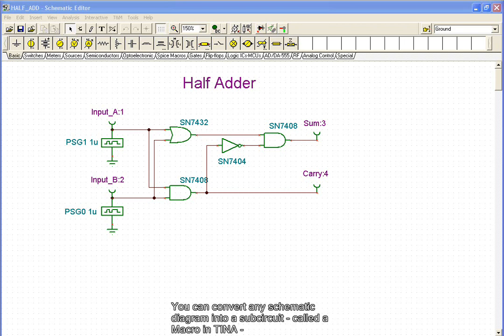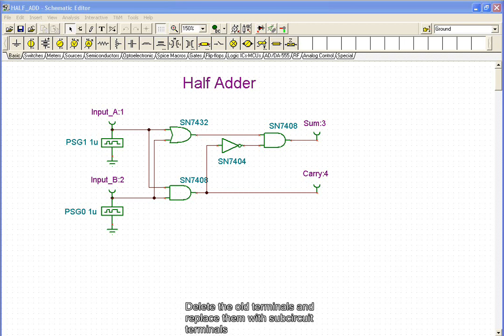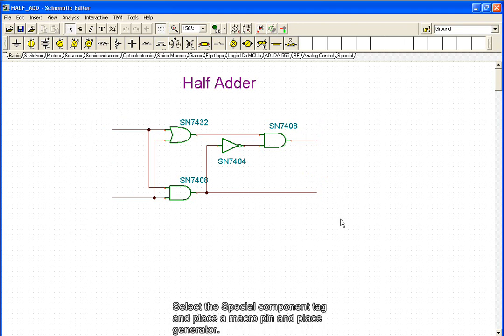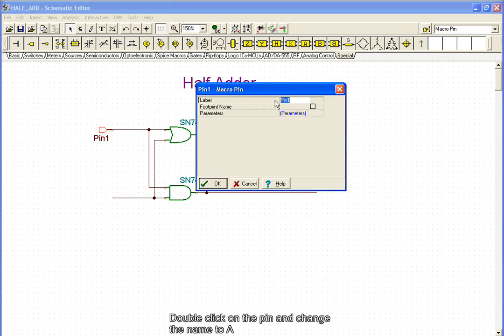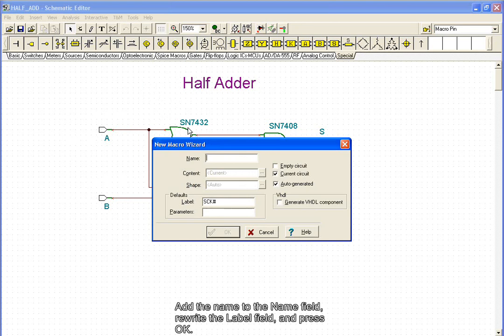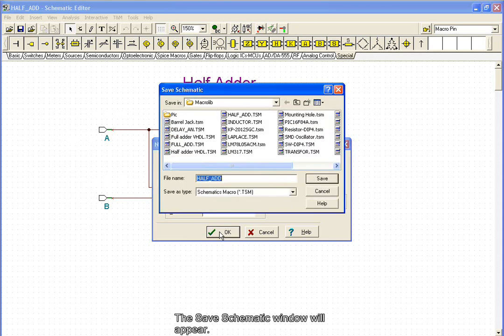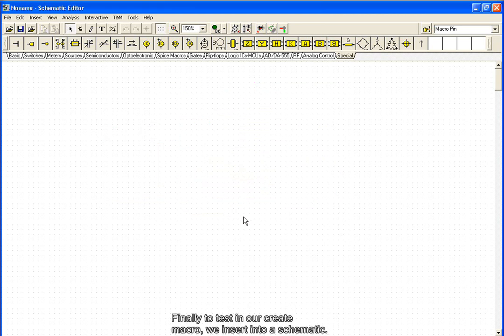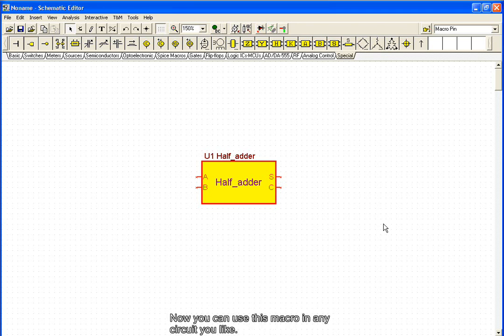TINA macro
לקבלת הצעת מחיר התקשרו 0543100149 רמי חדאד, מנהל חטיבת החינוך חברת איטק